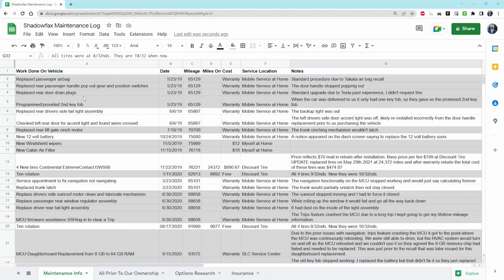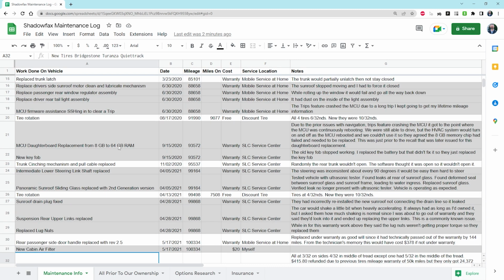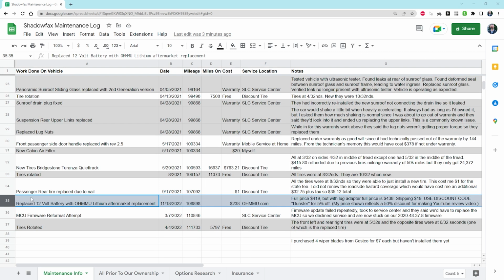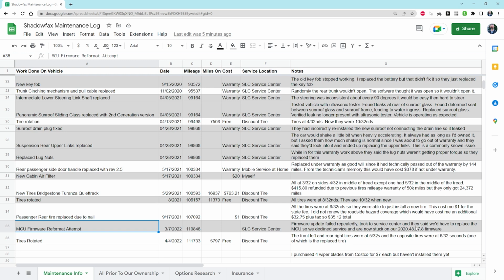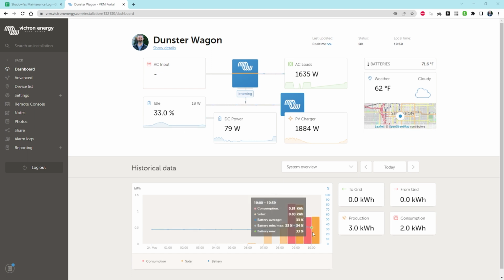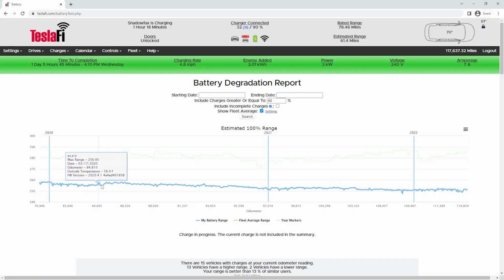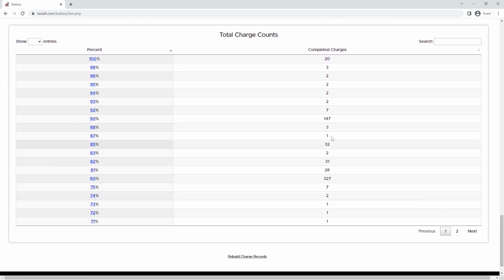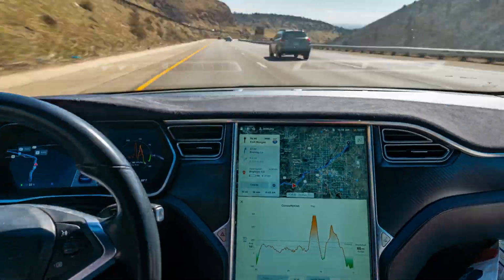Should You Buy A Used Tesla? | How Our 2015 Tesla Model S 85D Is Holding Up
On May 10th 2019 we purchased our Used CPO 2015 Tesla Model S and every year since then I've created review videos for the prior year of ownership and what the maintenance has been like. In this video I review our third year of ownership.

For solar accessories and consulting services I recommend Continuous Resources

🚗 If you're going to buy a new Tesla and you'd like 1,000 free supercharger miles or if you're going to have Tesla install your solar panels and you'd like a $100 discount use my referral code

If you're interested in pre-ordering an Aptera electric vehicle for $30 off ($70 total) then

Chapters
0:00 Introduction
1:59 The Maintenance For The Last Year
7:59 Charging Our Tesla Battery From Our Trailer
9:29 How Much Has Our Tesla Battery Degraded?
12:42 Maximum Charge Speed
14:11 Outtro